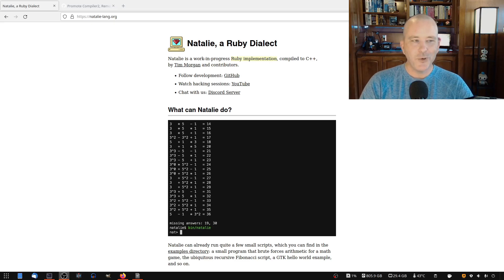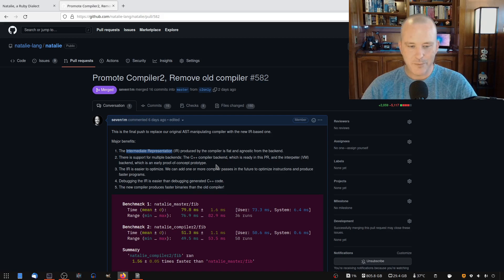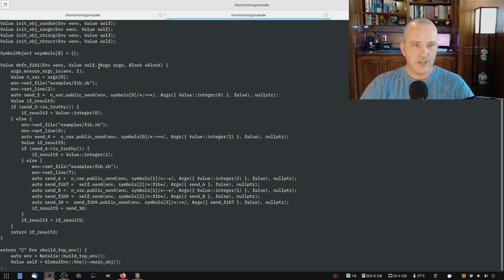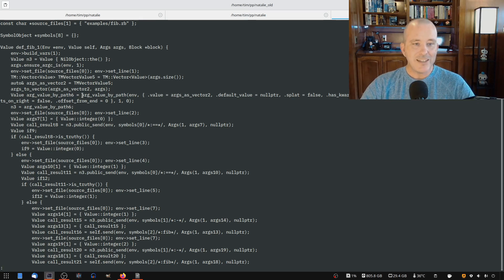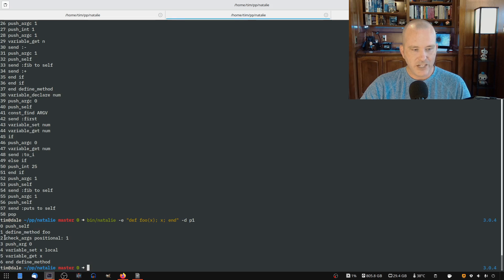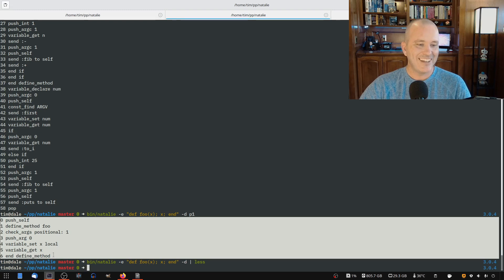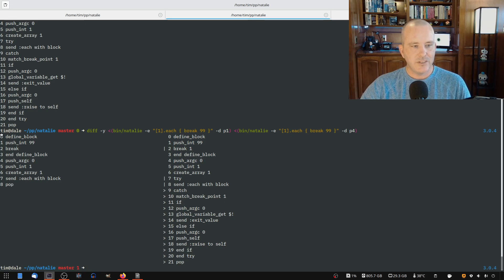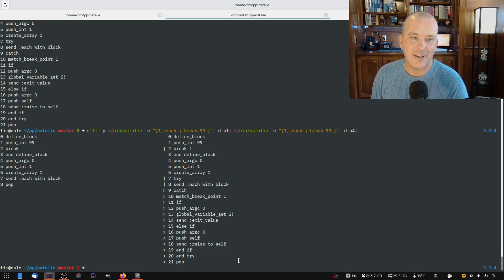Natalie's New Compiler and Intermediate Representation | Ruby | C++ | Compiler Hacking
Natalie's new compiler, after 7 months of work, has finally landed. And boy oh boy is it nice! This short video is just me being excited about the possibilities! :-)

About the Project: Natalie is a work-in-progress compiler for the Ruby programming language. I make videos about the work that goes into the project and what I'm learning as I go.